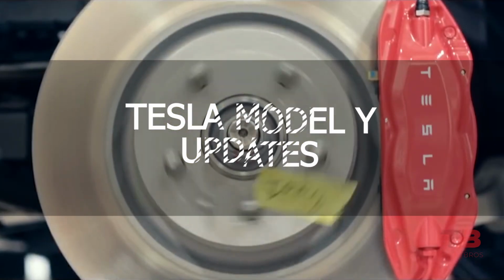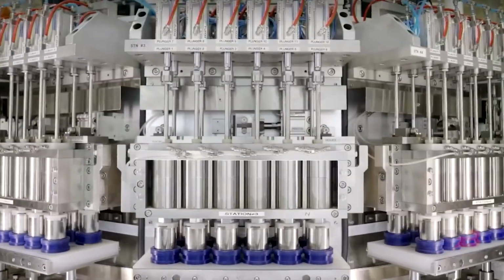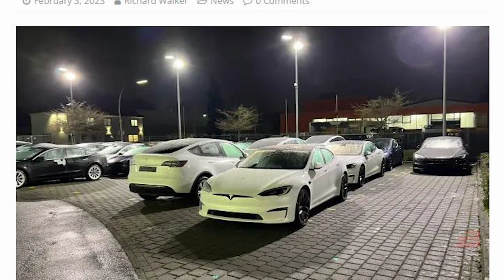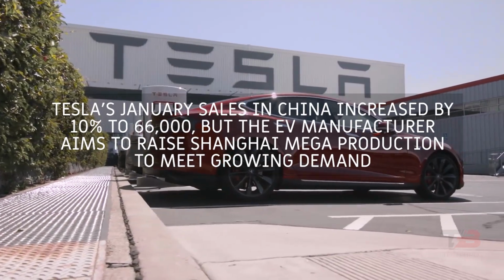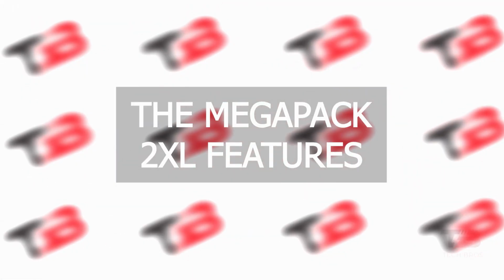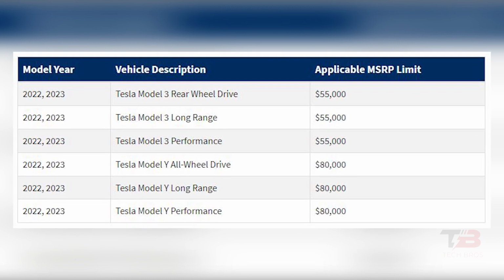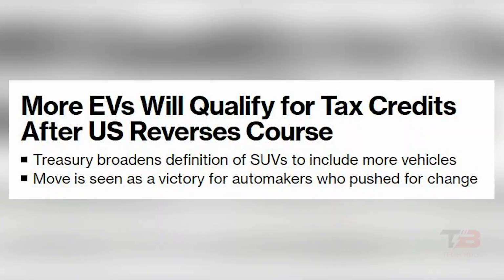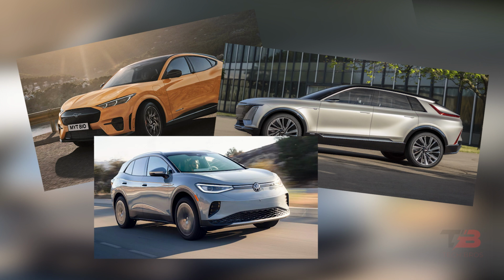Tesla Model Y Incentive And Latest Update!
Today, we bring you the most recent Tesla updates. Tesla Giga Berlin is advancing toward the launch of its battery factory and is currently establishing a node mixing. In January, Tesla accounted for 2.4% of new car registrations in Germany. The Tesla Mega Factory produces one Megapack every 68 minutes, bringing the annual storage capacity to 40-gigawatt hours, and the entire Tesla Model lineup is now eligible for Ev tax credits under the Inflation Reduction Act. Don’t want to miss any of these incredible details? keep watching the video!